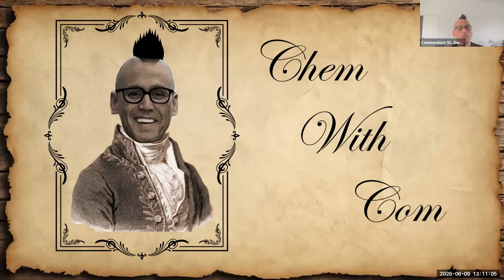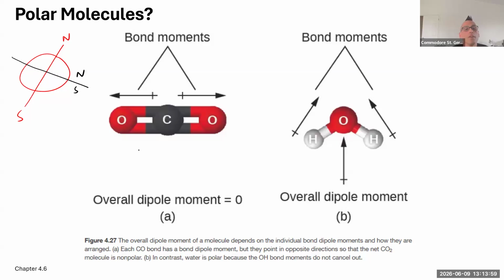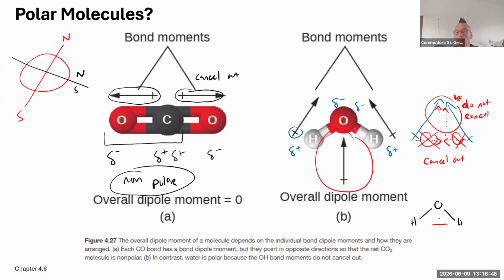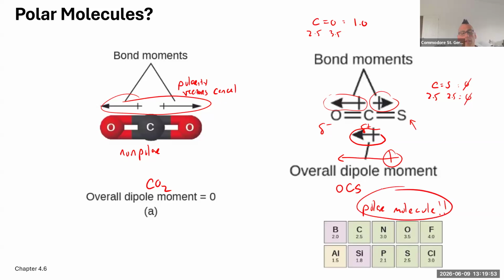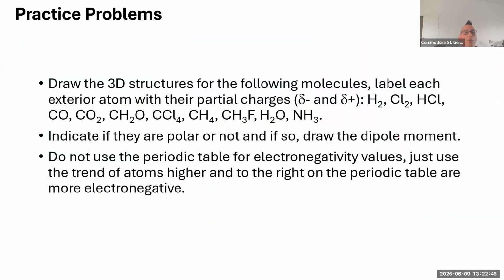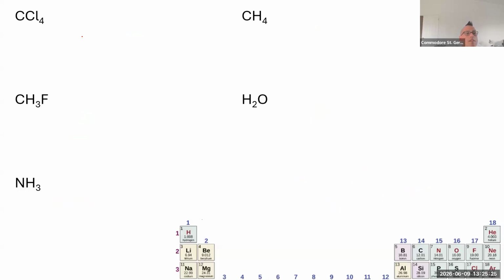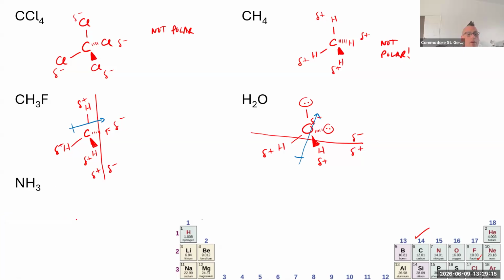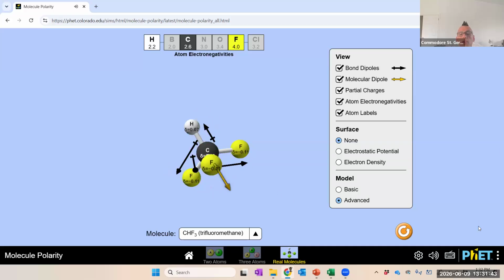Molecular Structure and Polarity Part 3 of 3: Molecular Polarity and Dipole Moment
The topic here is Molecular Structure and Polarity. This is part 3 of a 3 part series.

Part 1 of 3: Molecular Structure
Part 2 of 3: Electronegativity and Polar Covalent Bonds
Part 3 of 3: Molecular Polarity and Dipole Moment